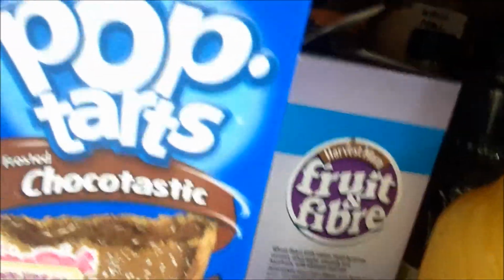Butter On A Poptart (It's So Frikkin' Good)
Today I put butter on a Poptart, come on this journey with me! All my linky shit!